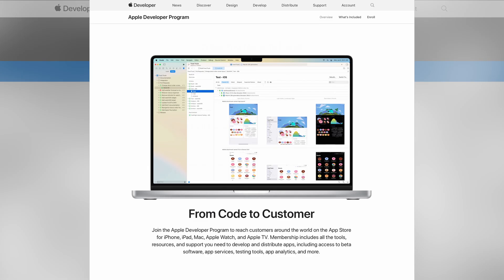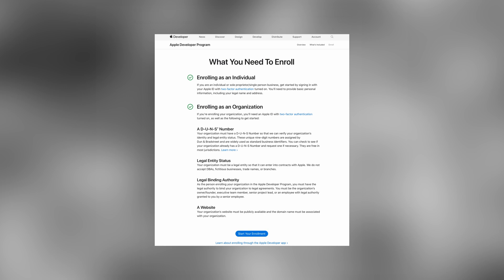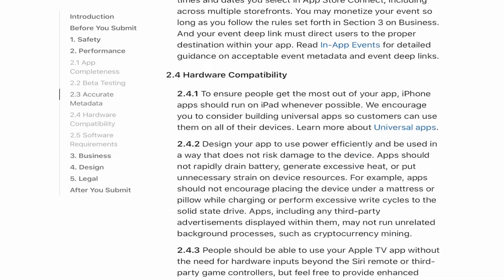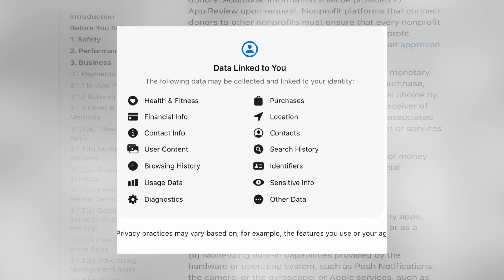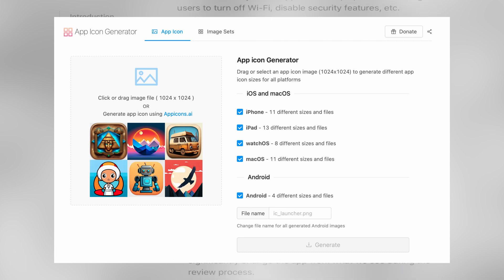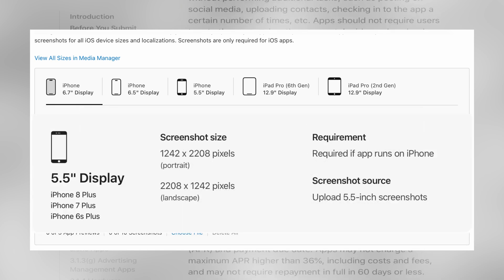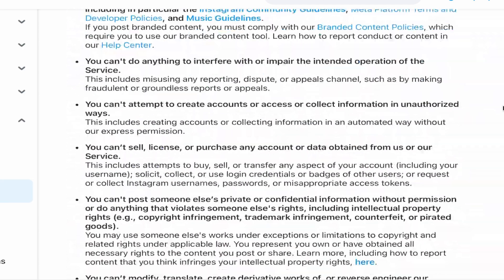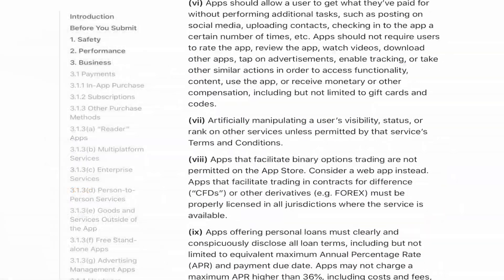Apple App Store: Step by step through the review process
To deploy your app in the Apple App Store, you need to pass the review process. This can be a painful and frustrating process. In this video, I explain how to prepare for the review and what you need to pass on the first attempt.

I point out a couple tools that help you to get everything in place for the review.